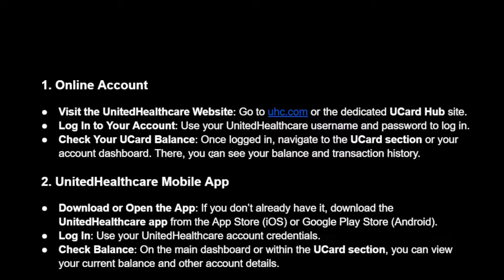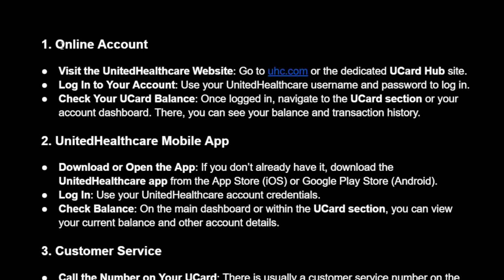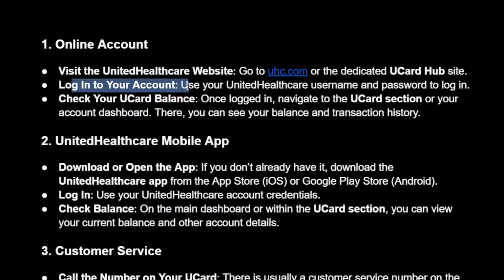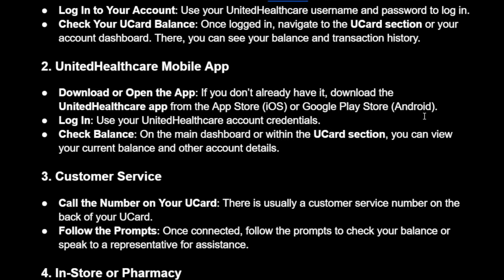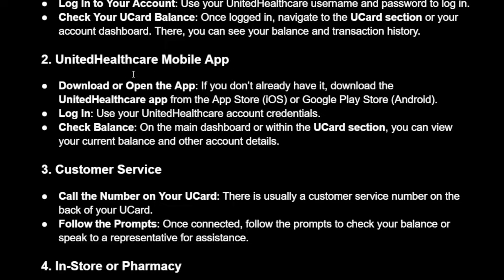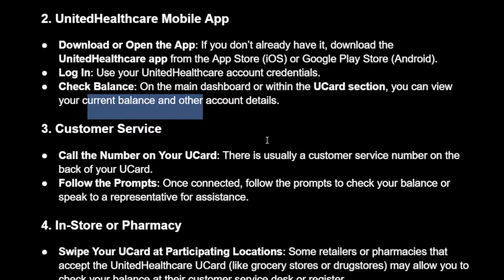How To Check Balance On UnitedHealthcare UCard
In this video I show you how to check balance on UnitedHealthcare UCard. If you want to learn where to see your UHC UCard balance then this is the tutorial for you.